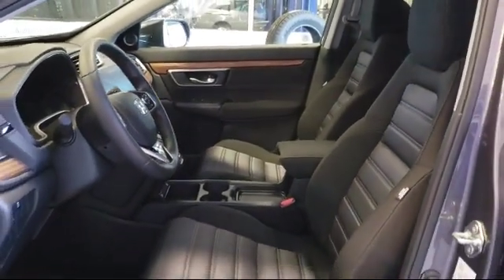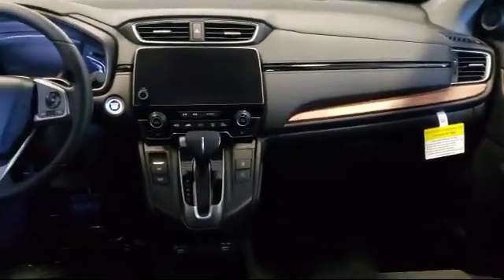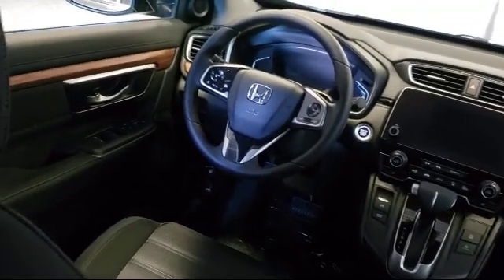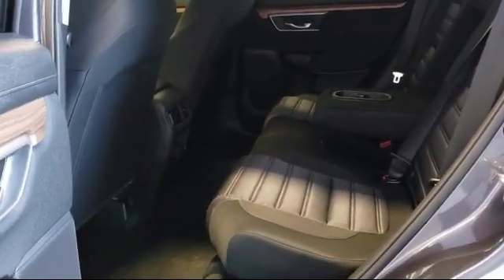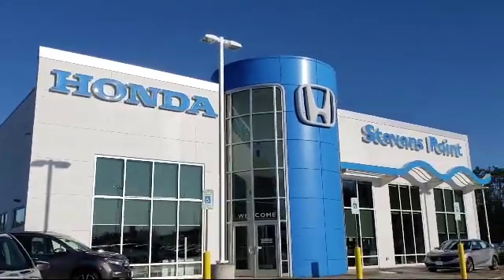2020 Honda CR-V EX AWD Stevens point Wisconsin Rapids Waupaca Schofield Marshvield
2020 Honda CR-V EX AWD Stock Number: 20104 Vin:5J6RW2H52LL006607.

Stevens Point Honda New
3700 N Point Dr